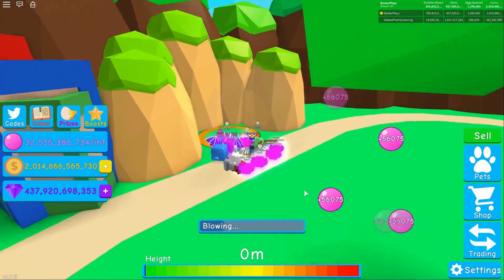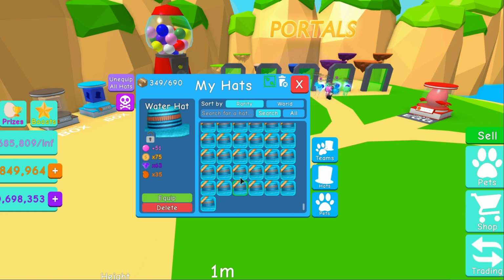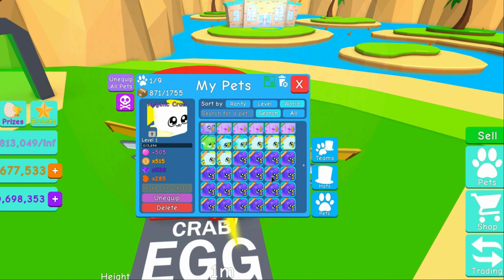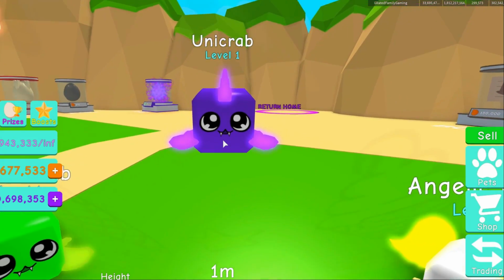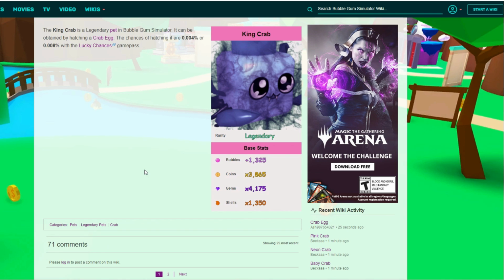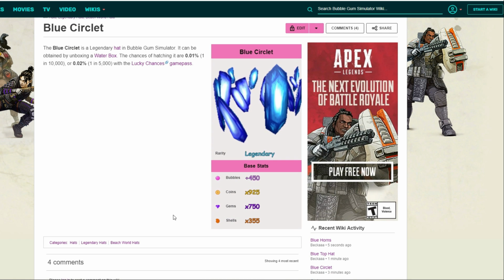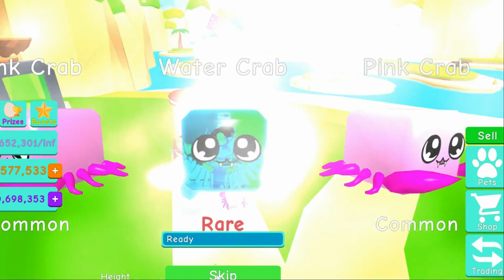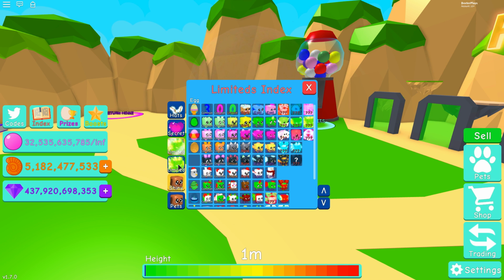*NEW CODES* UPDATE 21 IN BUBBLEGUM SIMULATOR (Roblox) WITH NEW EGG, HAT CRATES, AND SECRET HAT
In this video I cover everything in update 21 in Bubblegum Simulator, which includes a new crab egg with new pets such as hermit crab and king crab and also new hat crates, including a secret hat, the Obscure Entity hat!  There are also some new codes!  You can play Bubblegum Simulator on Roblox

Hope you enjoyed watching the video!  Thanks for stopping by DeeterPlays!

(Profile Picture by Dav and Intro by RadiateFX)